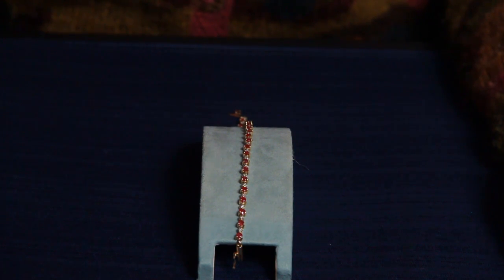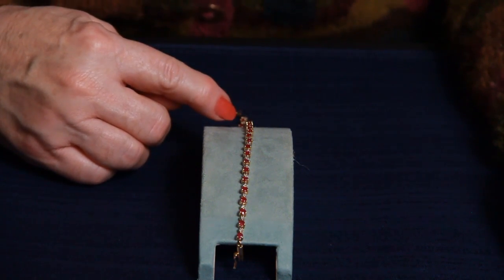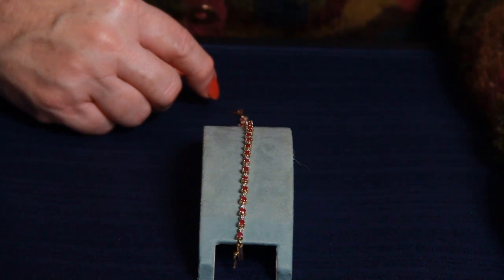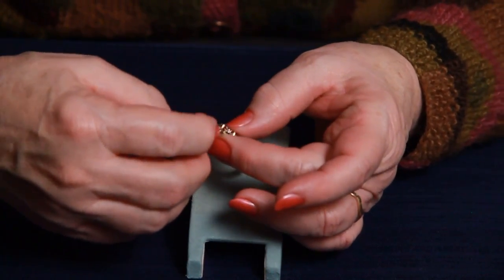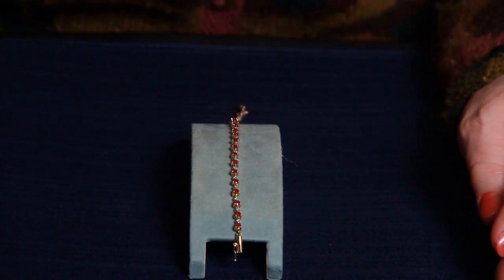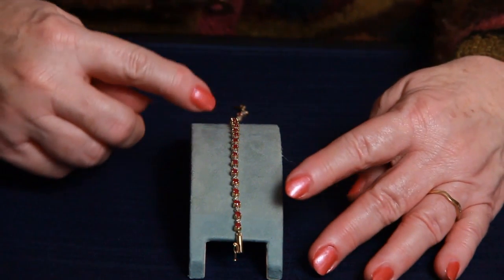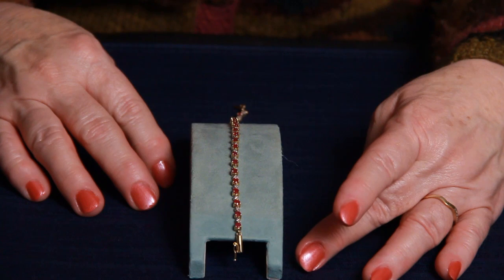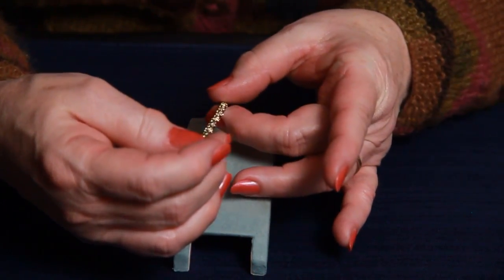Ruby and Diamond Bracelet